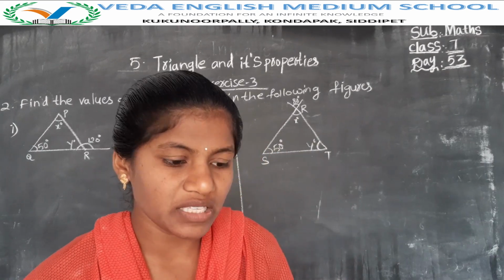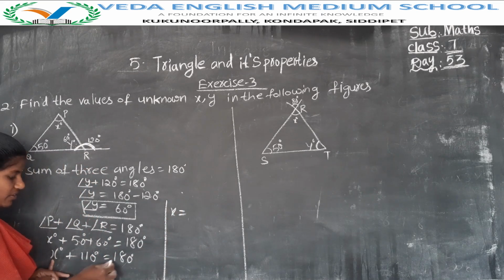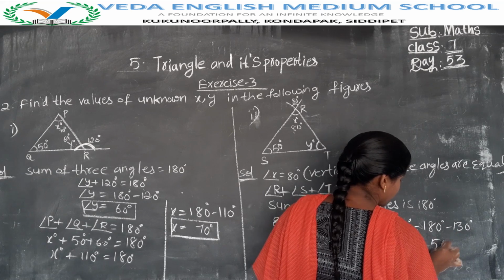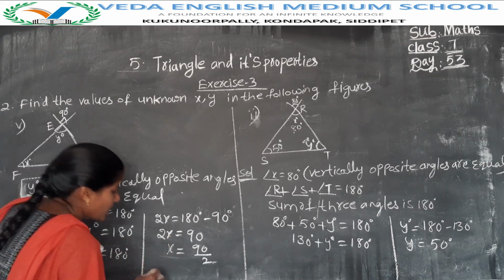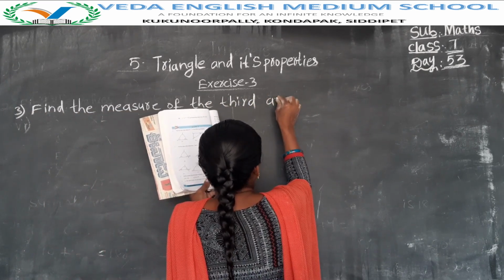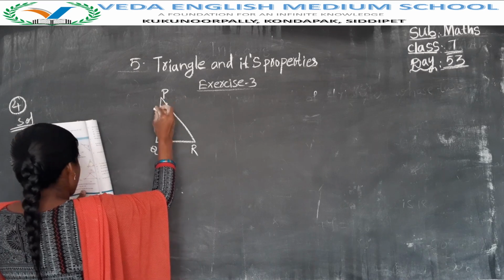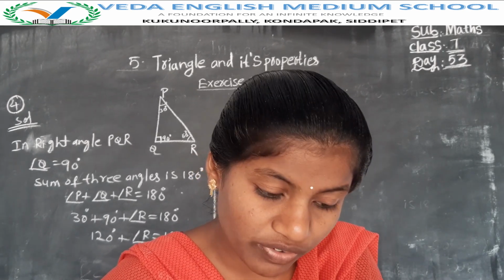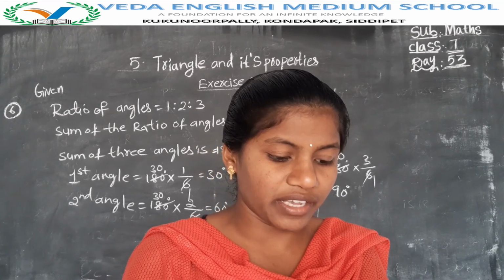7th CLASS MATHS# (DAY 53) Chapter 5 Triangle And It's Properties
7th CLASS MATHS# (DAY 53) Chapter 5 Triangle And It's Properties